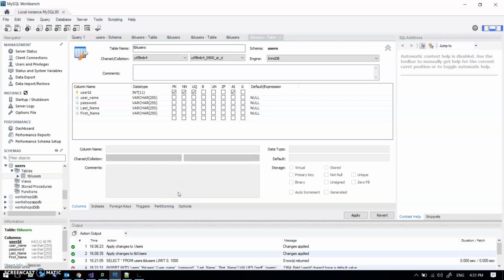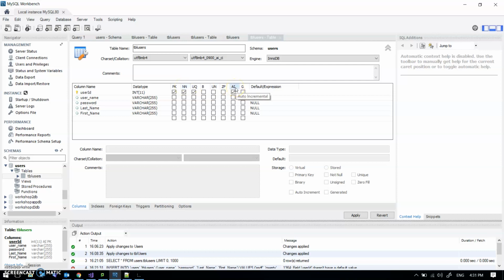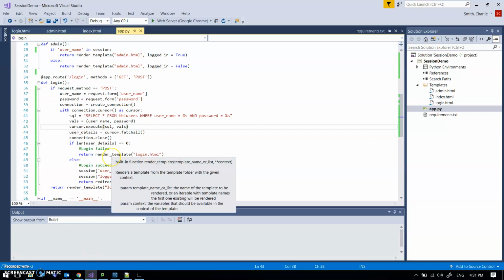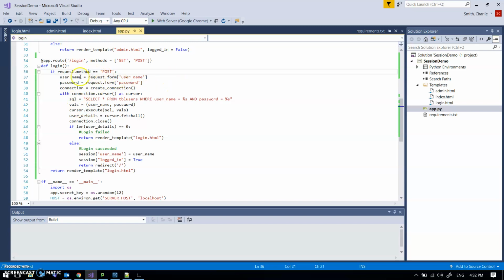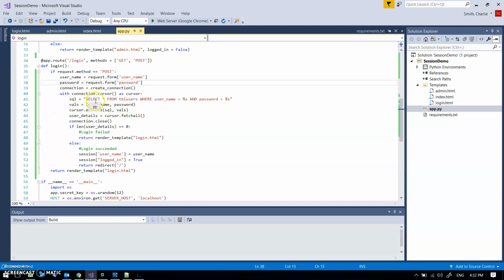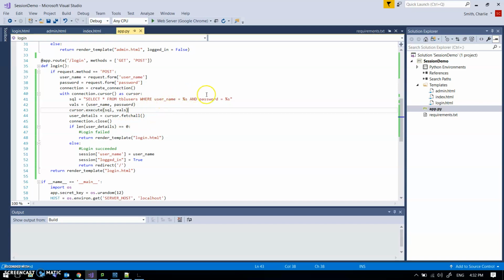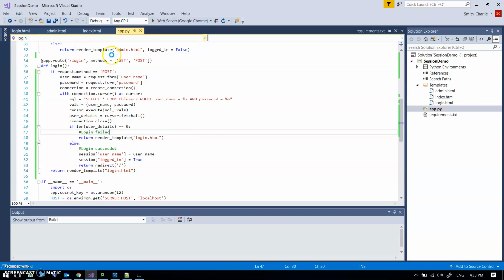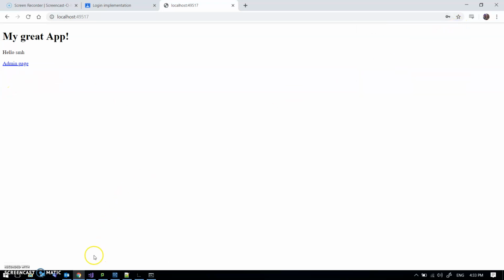User management - storing users in database